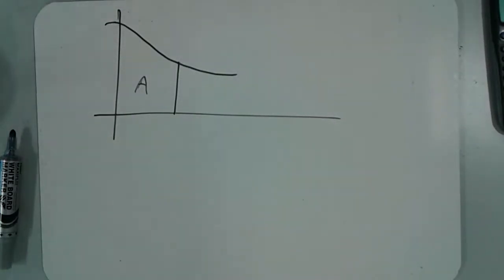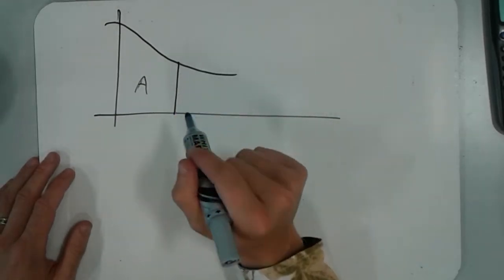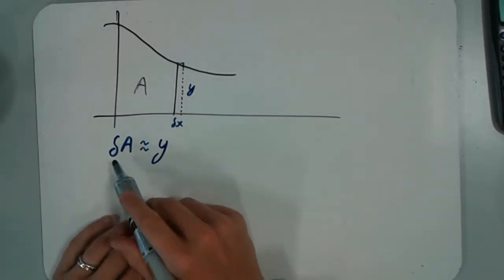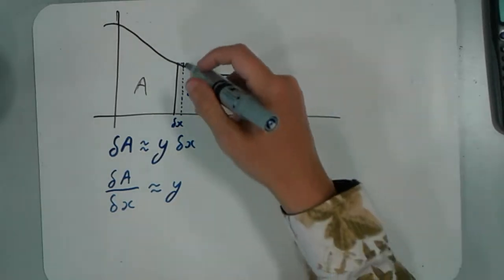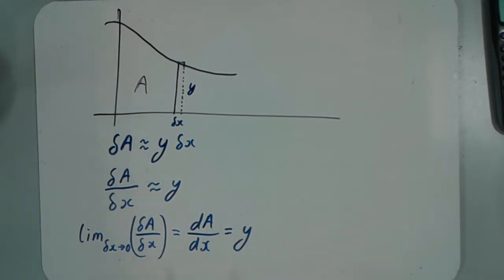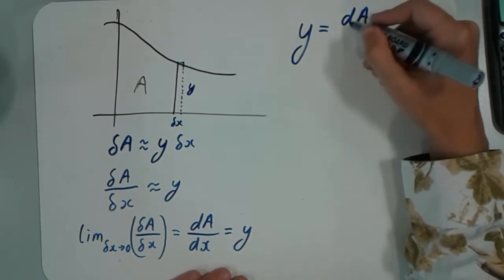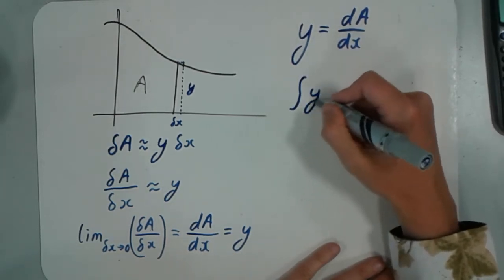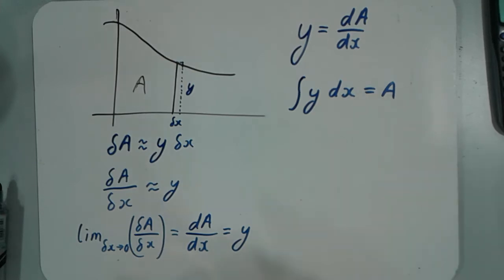Why integration gives area